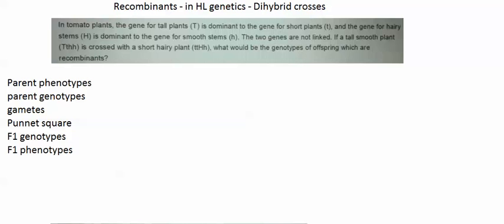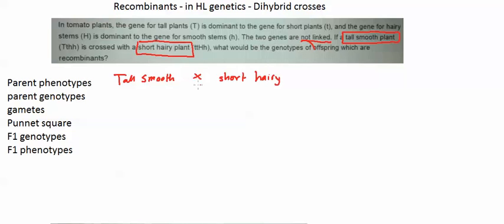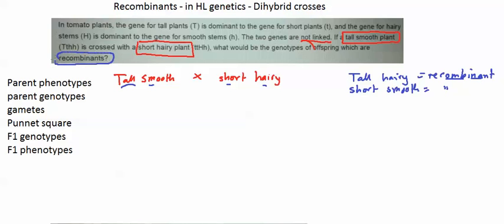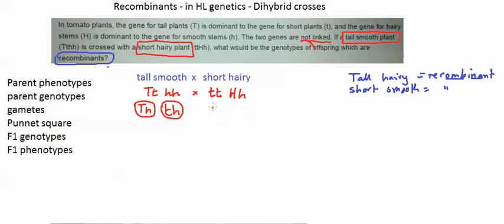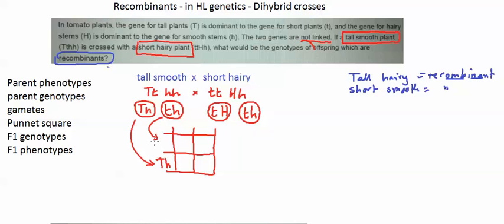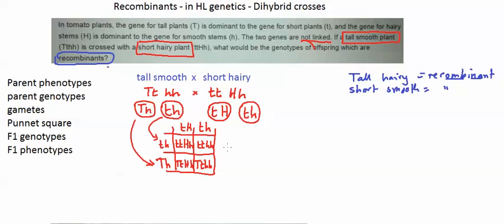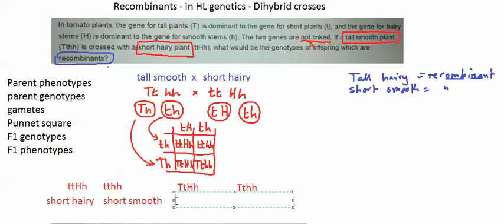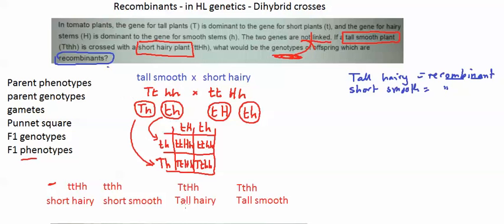dyhybrid recombinant question